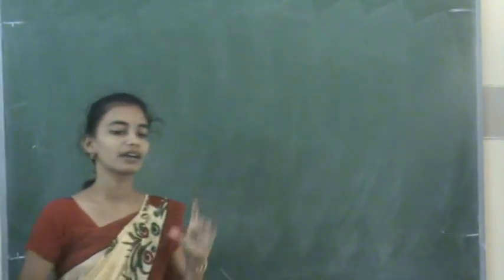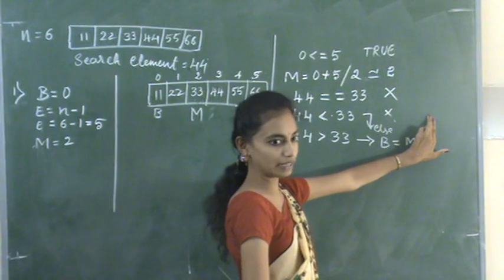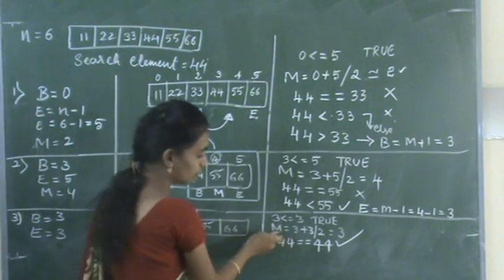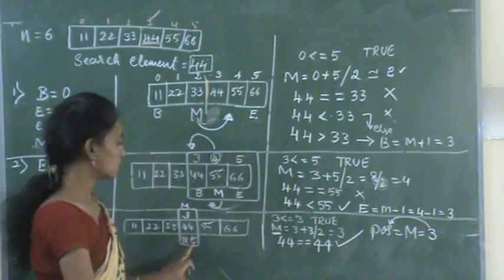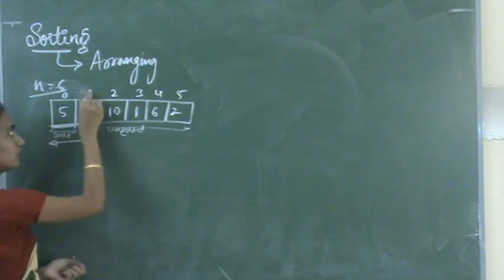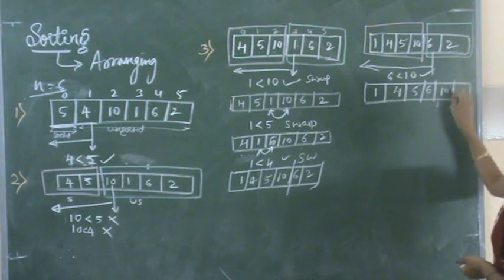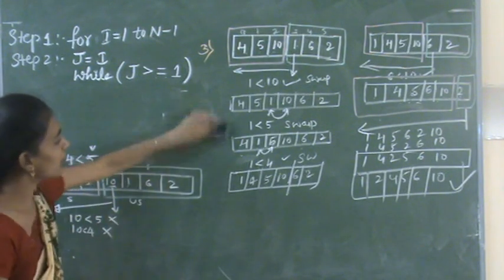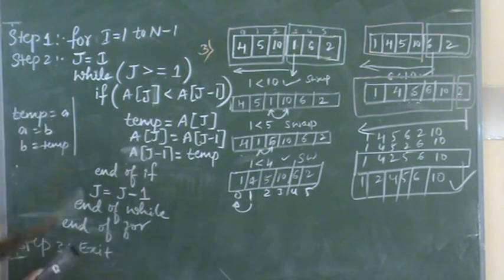19-06-2020 CS Class 10 Data Structure